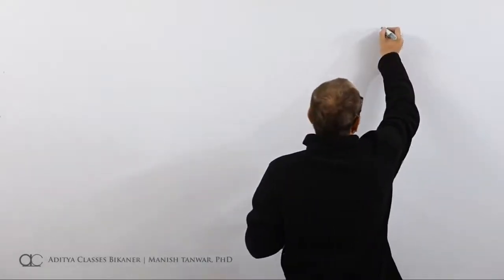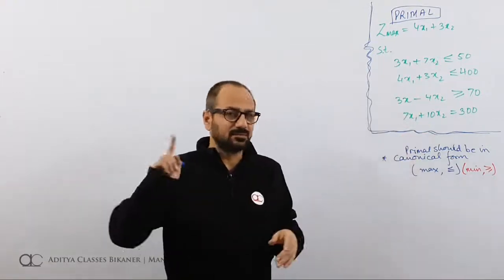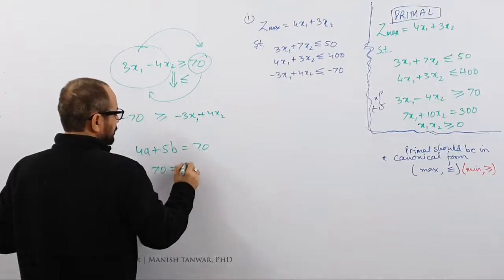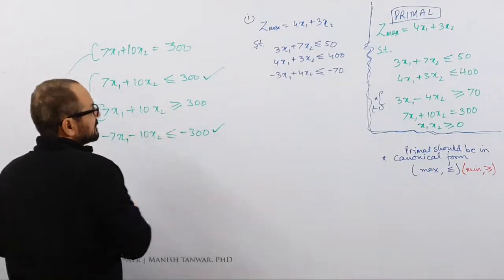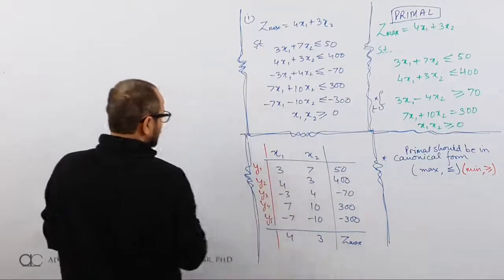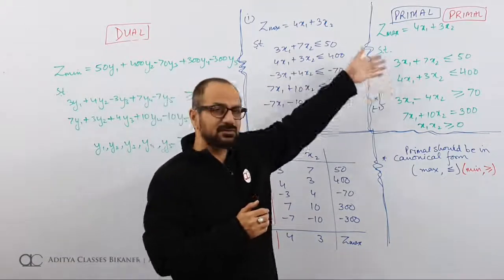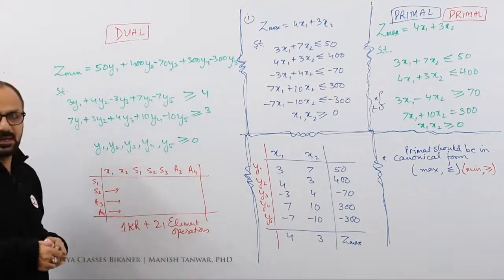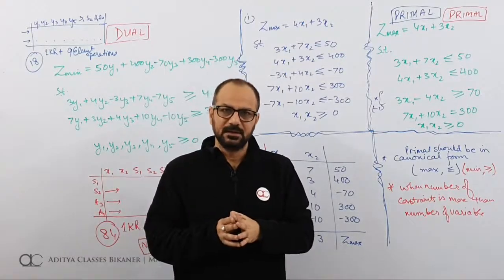SIM-14 | Formulation of Dual from Primal of an LPP with greater than and equal to type constraint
In this video we see and learn formulation of a dual of a linear problem. We understand the method of converting primal with less than, greater than and equal to type constraints into its dual equivalent.